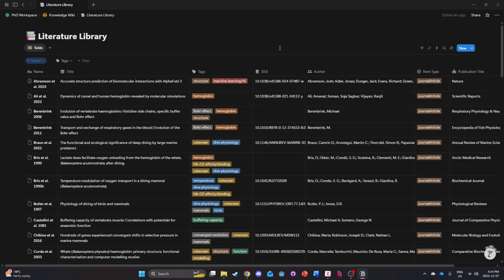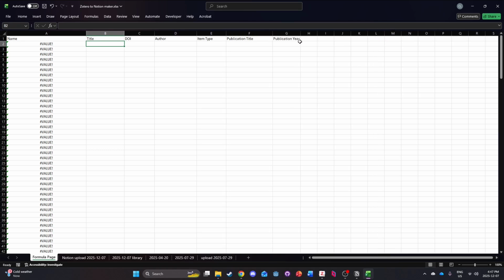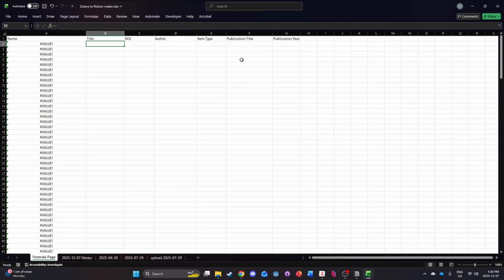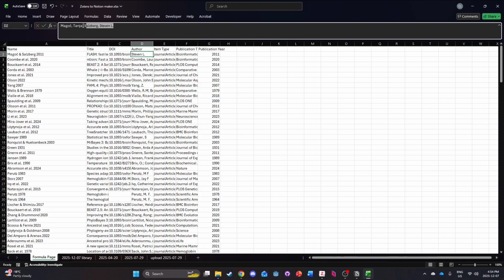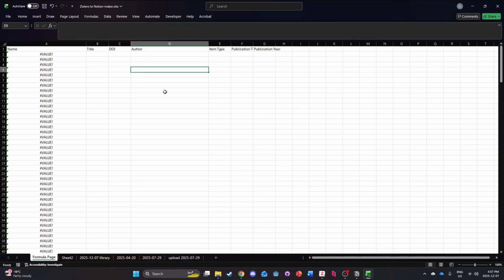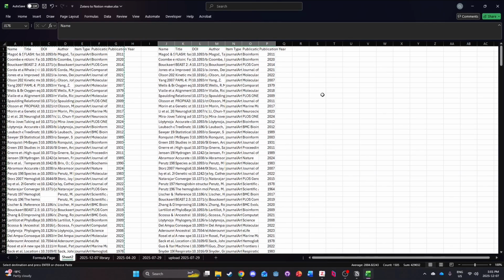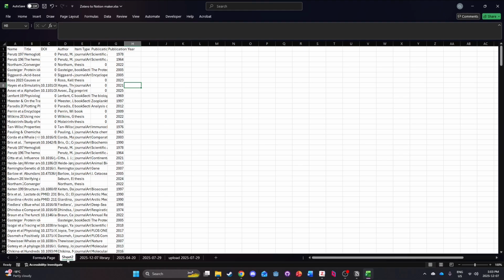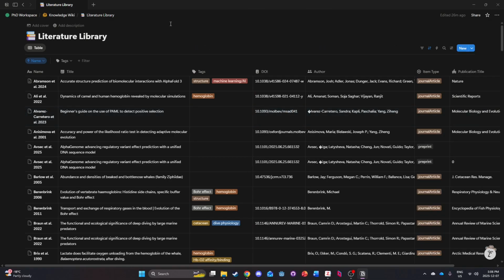Zotero into Notion tutorial | PhD reference manager | Part 3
Step-by-step tutorial on how to export your current Zotero library (or from any reference manager that lets you export in CSV) into a pre-existing database in Notion for your references. Follow along and feel free to stop at 07:43 to copy the formula for preformatting the author and date titles.

Timestamps:
00:00 Intro
01:24 Zotero exporting
03:16 Excel wizardry
18:41 Import into Notion

Link to "Zotero to Notion maker": link on channel page.